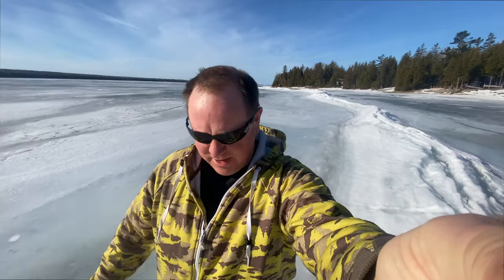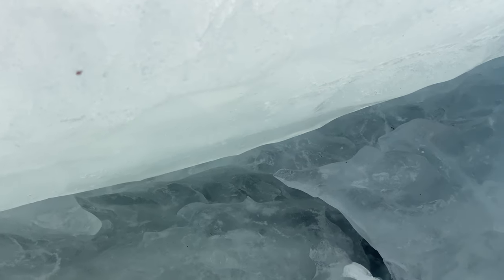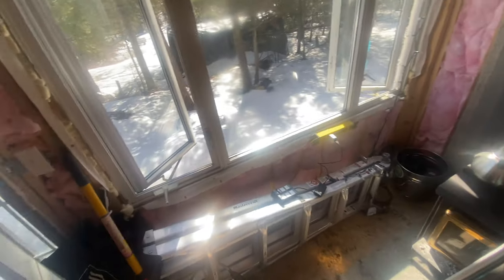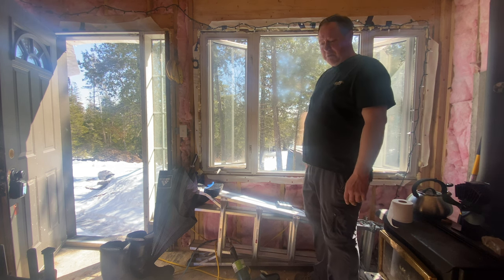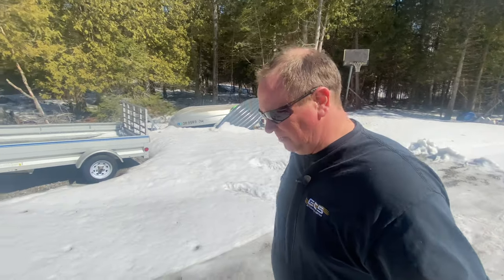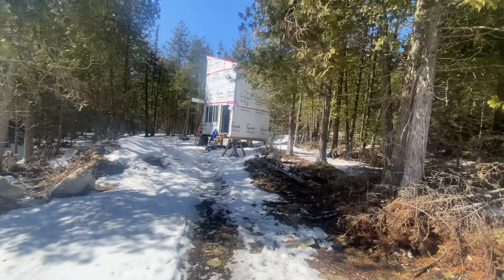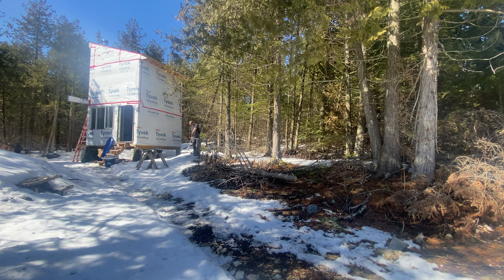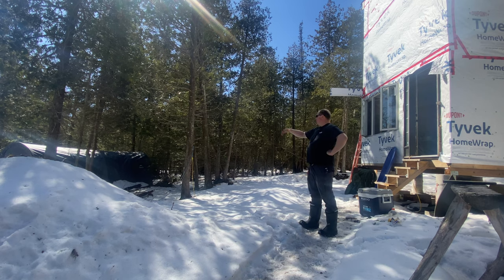Off Grid Cabin | Enjoying a beautiful spring day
In this video I enjoy some sunshine.  I start out with good intentions of getting some moore vents installed. But i end up just playing a bit, measuring some cable, figuring out solar array locations, and installing window screens.

Some of the basic tools I use:
Cordless circular saw
Cordless transfer pump
Hand saw
Framing square
Tape measure